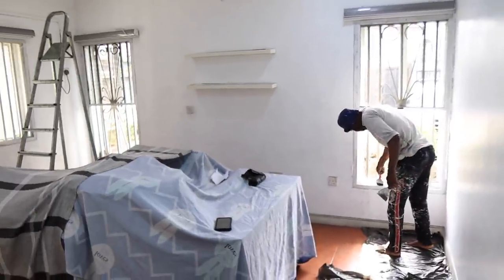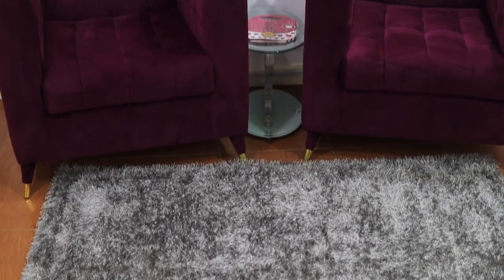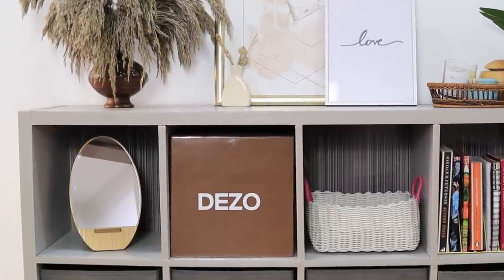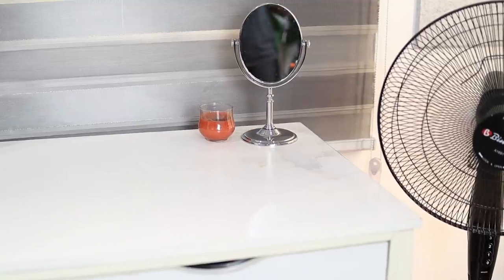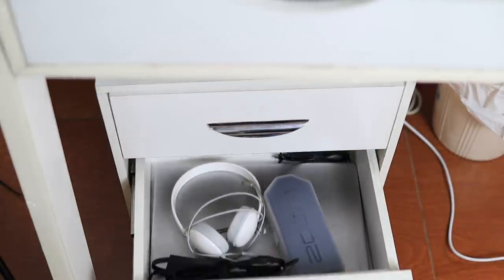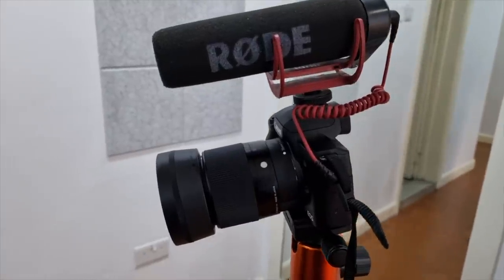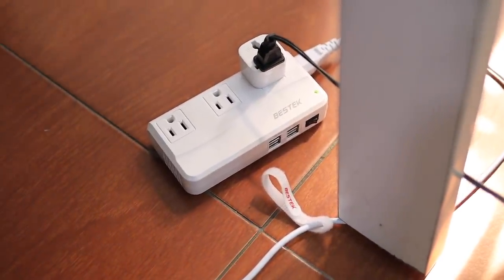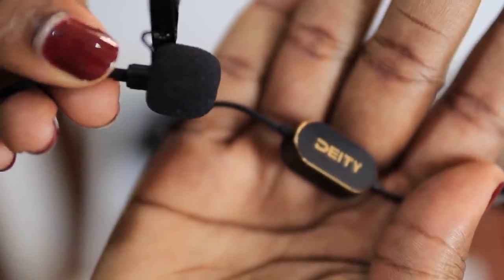My SIMPLE NIGERIAN HOME OFFICE/FILMING SETUP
Hey guys, this is a complete tour of my home office. As a stay-at-home mom, having my own home office was very important to me, and this is my dream home office and desk setup (for now). I love that it is a modern home office and desk setup. It is a small room yet no clutter, simple, and kind of minimalist. Below are all the items I mentioned in the video.

Lens: (56mm)
Lens: (30mm)
Lens: (16mm)
Laptop Cover
Hand Held Tripod
Lav Mic
Sound Panels
Step Down Adapter
Long Tripod
Organza drawstring bag
Cube Storage Bins

FAQs
1. What Camera do you film with?

1b. What Lens do you film with?

2. Do you use a Ringlight?

3. What Microphone(s) do you use?

4. Do you vlog with your phone?

5. What Software do you use to edit?

6. What do your Daughters' names mean?
         2. "AVA" (Origin: HEBREW) meaning "Life" or "Living One" or "Life Giver"
         3. "SOPHIA" (Origin: GREEK) meaning "Wisdom"